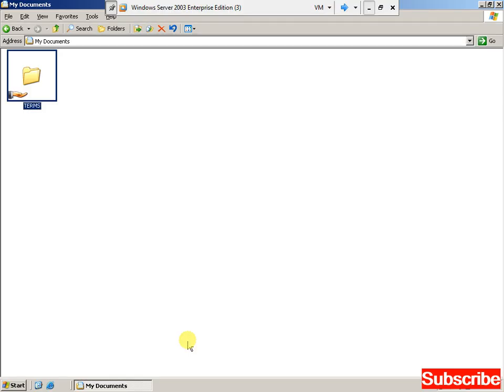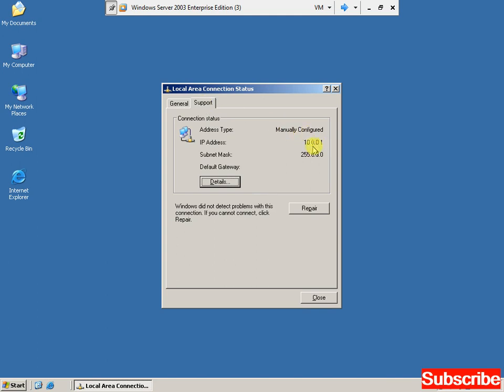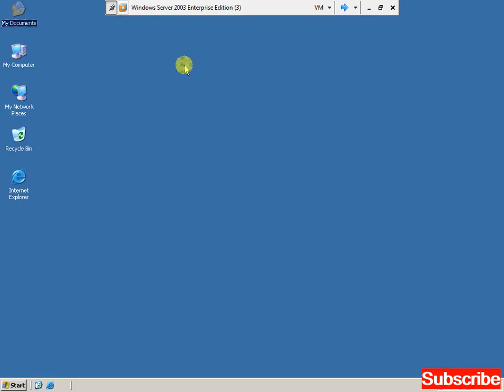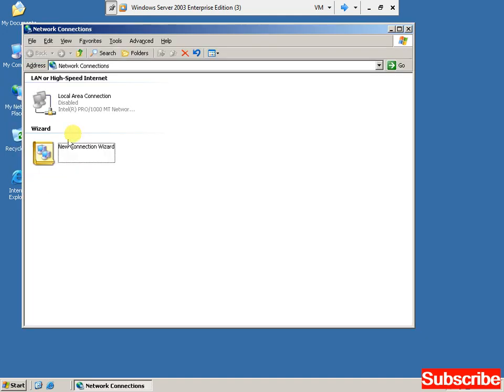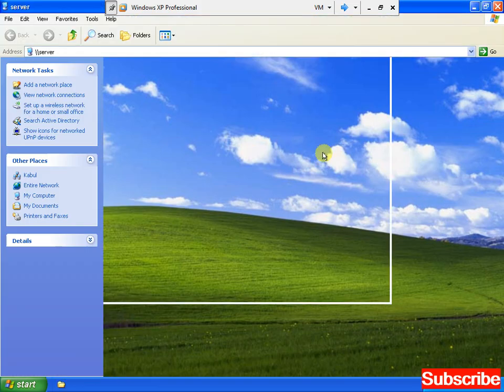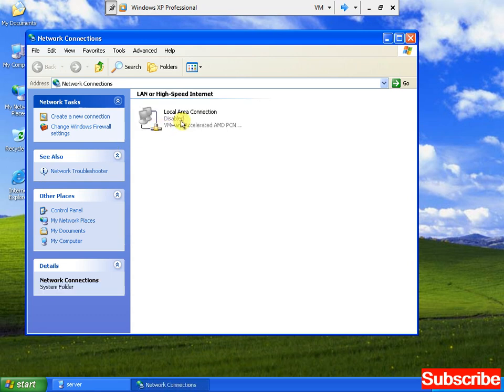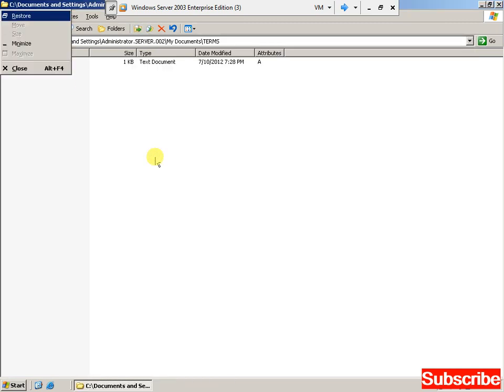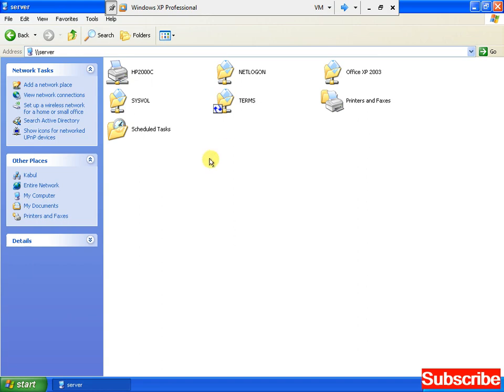Offline & Folders Networking Lecture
Ferdaws Beghash Channel Pressents Offline & Folders Networking Lecture